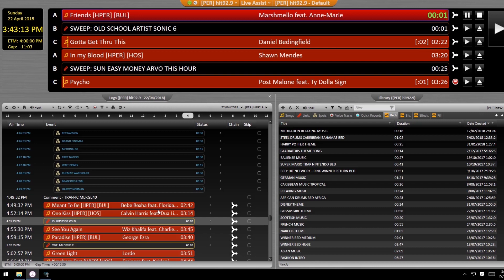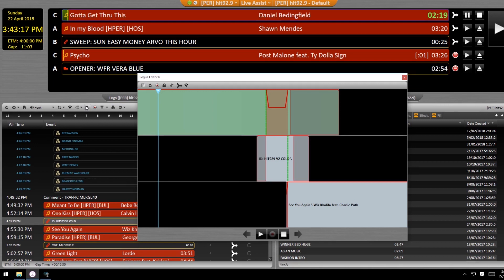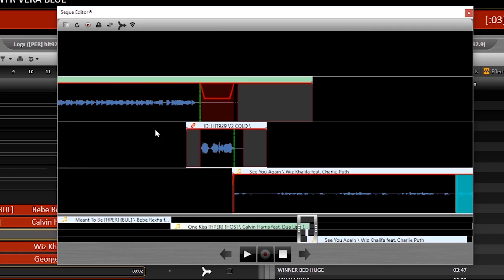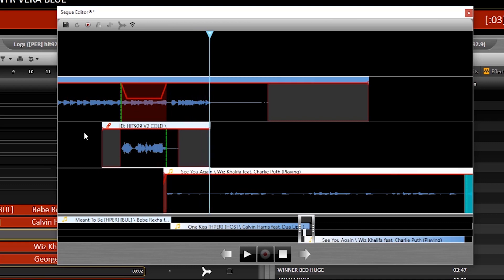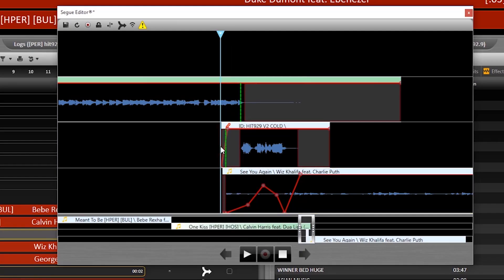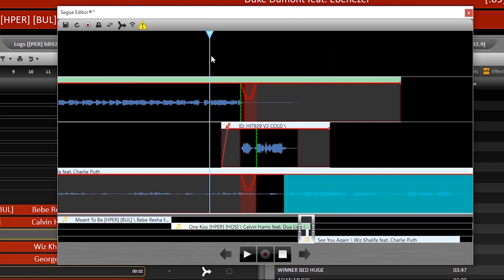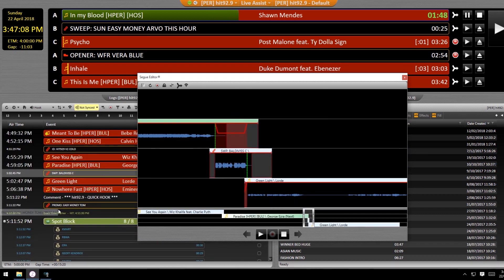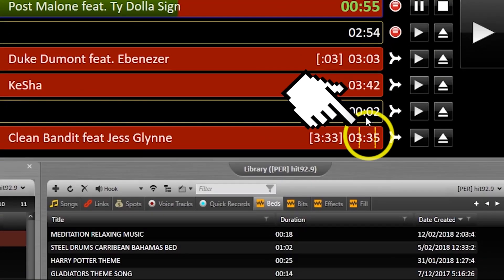Zetta Tutorial | How To: Segueing